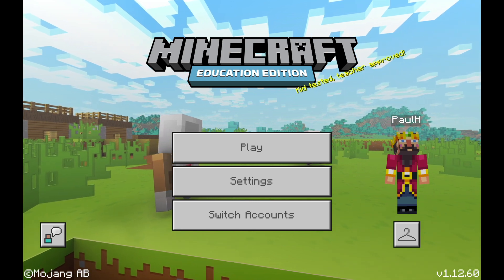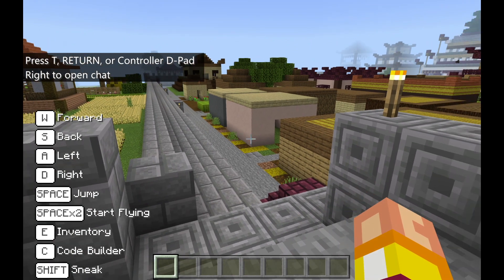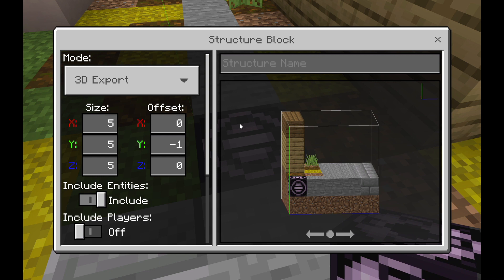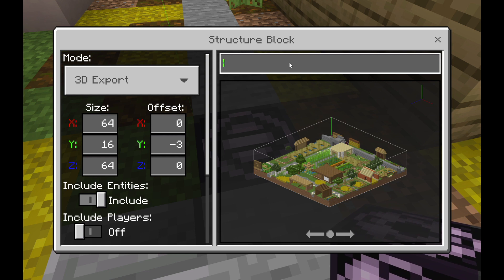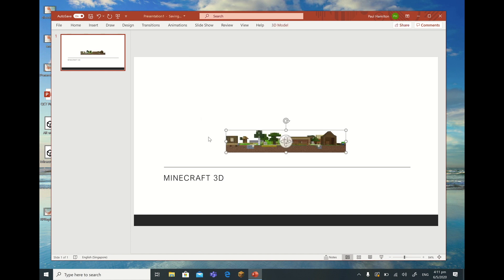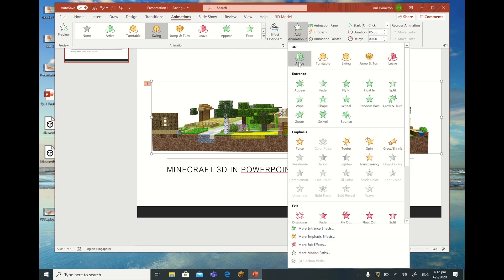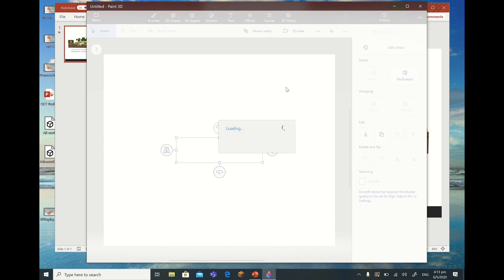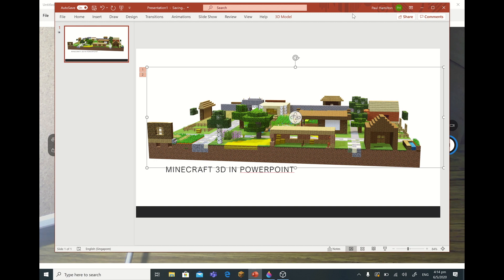Exporting Minecraft worlds to Paint 3D and Powerpoint for mixed reality and presentations.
Paul Hamilton from Using Technology Better takes you through how to export Minecraft worlds to 3D models.